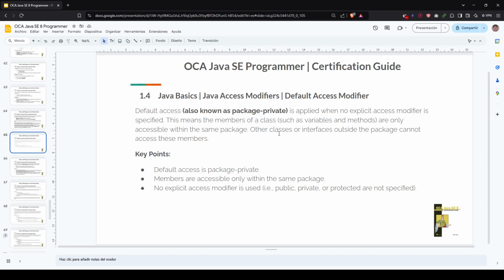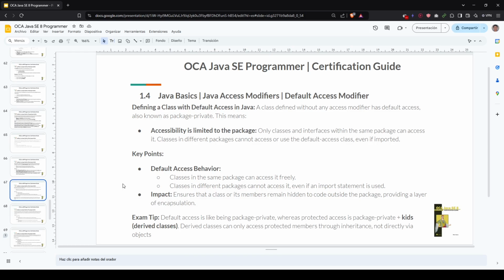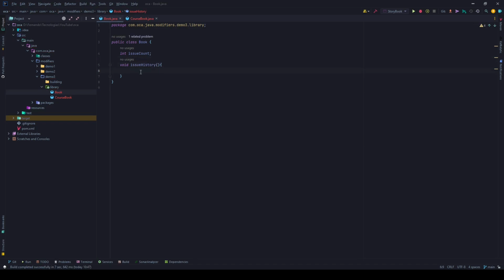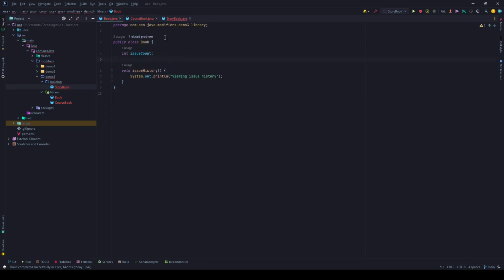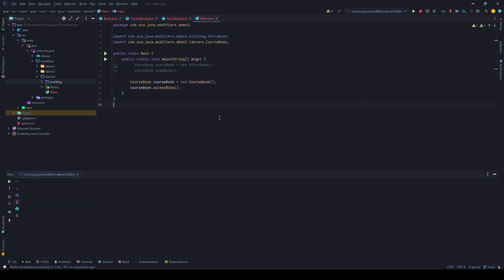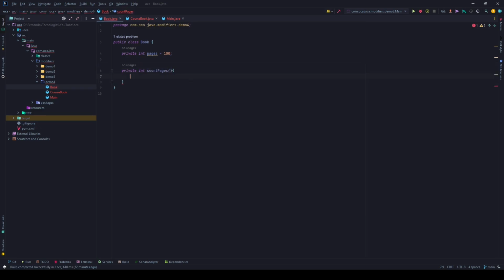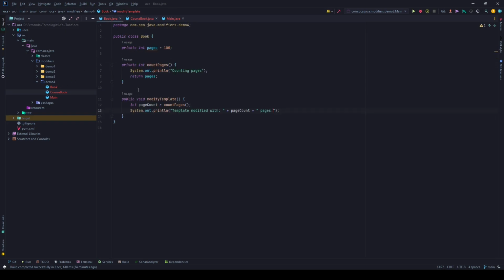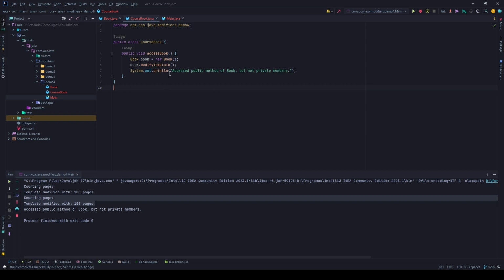Oracle Java Certification - OCA Complete Guide | Java Access Modifiers Part II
Hey everyone! 👋

In this video, we’ll dive into Java Access Modifiers, which control the visibility and accessibility of classes, methods, and variables in your code. Access modifiers are essential for designing secure and well-structured applications by defining what can be accessed and from where.